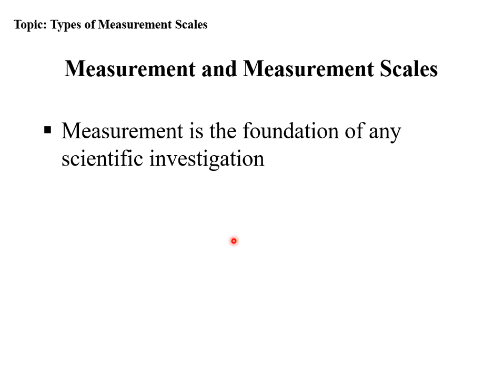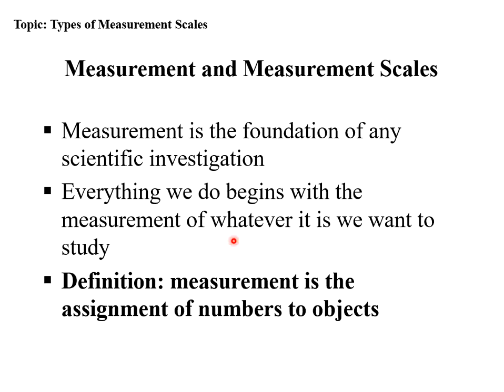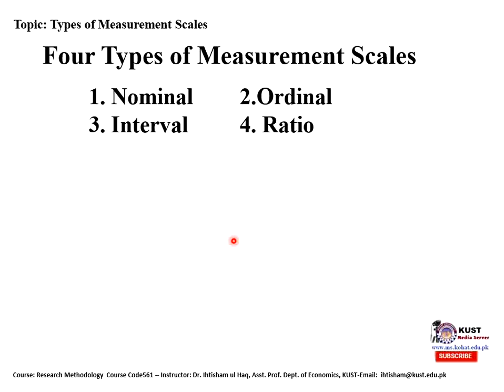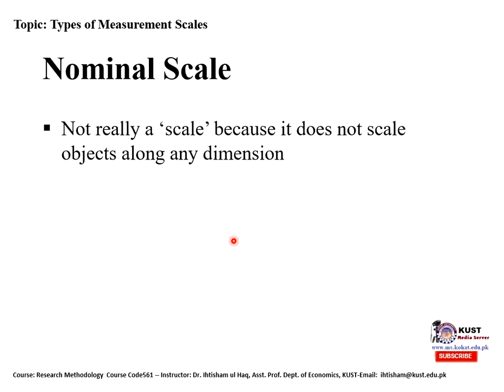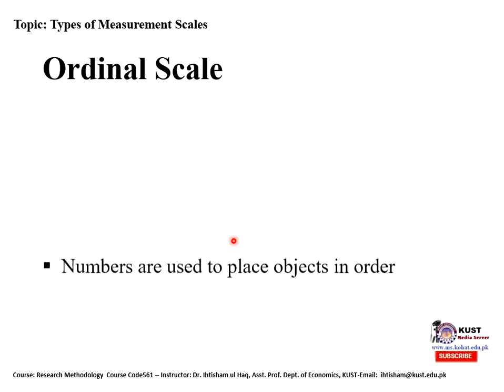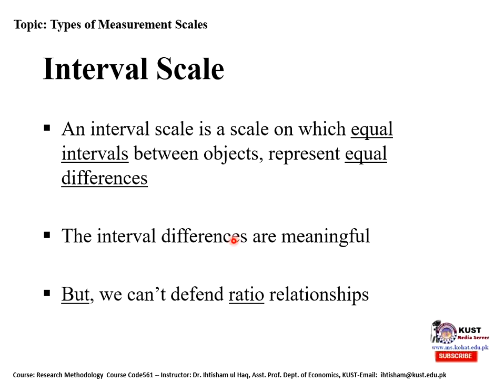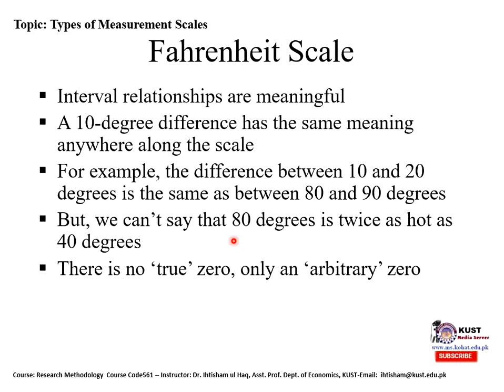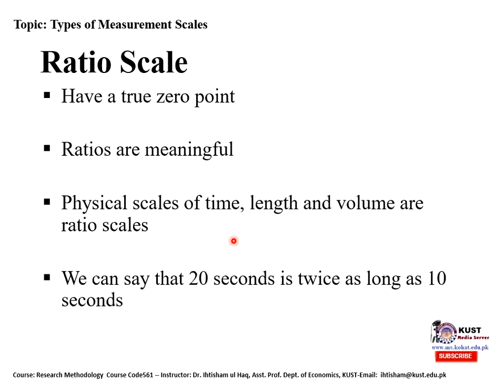Scales of Measurement